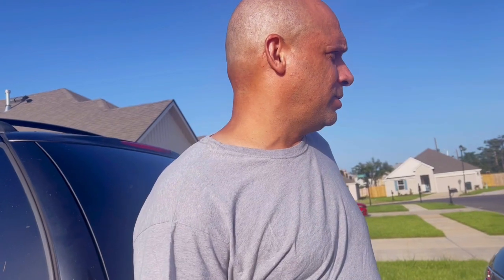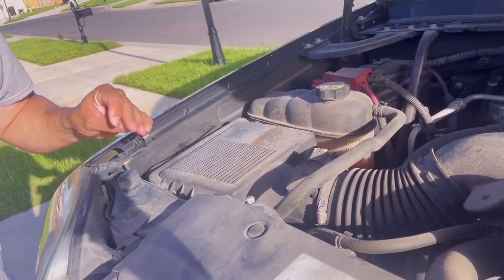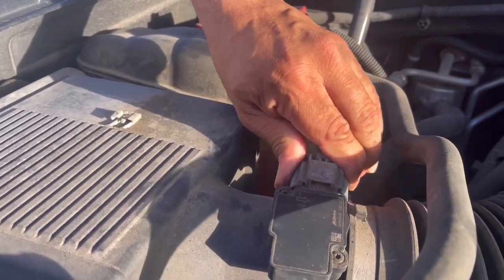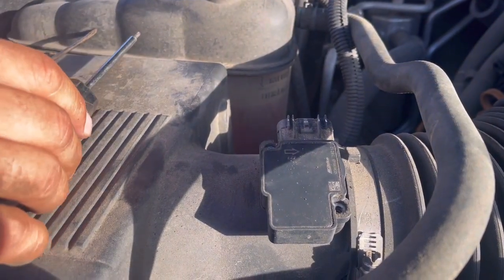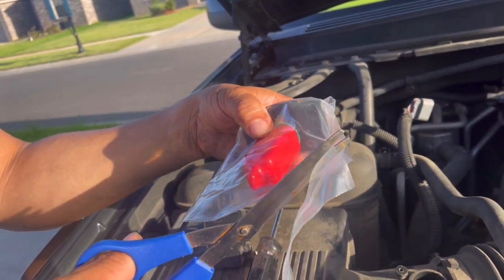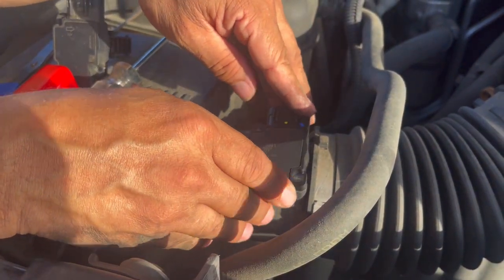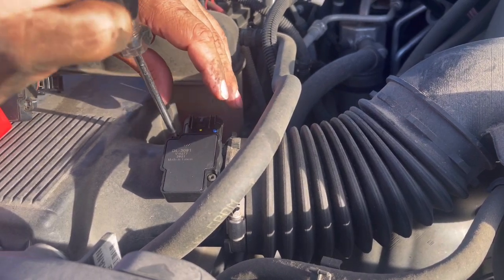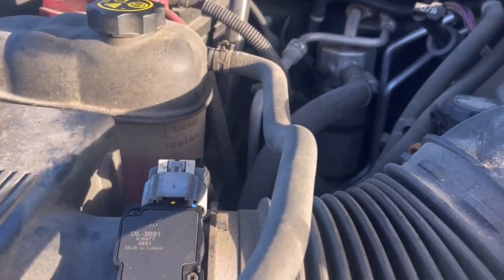How to Change Air mass flows on GMC Yukon Denali?